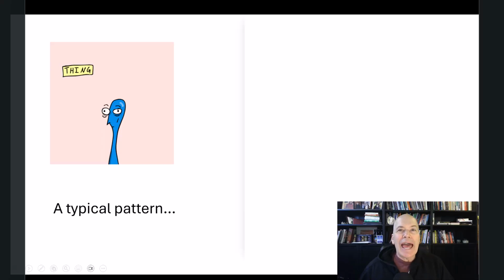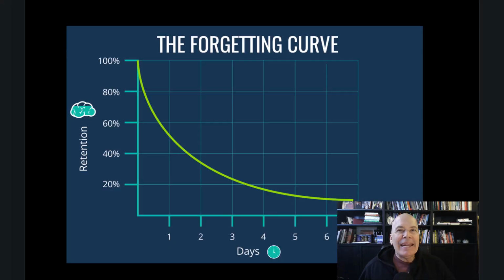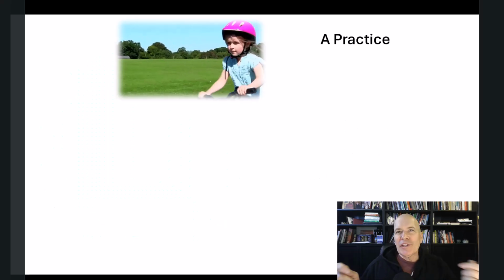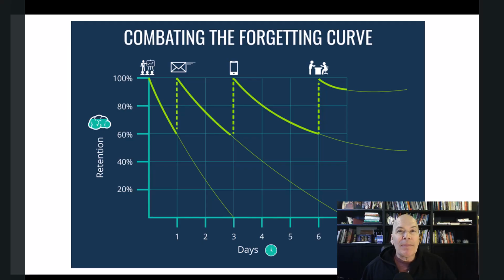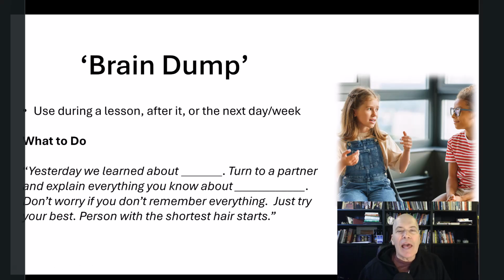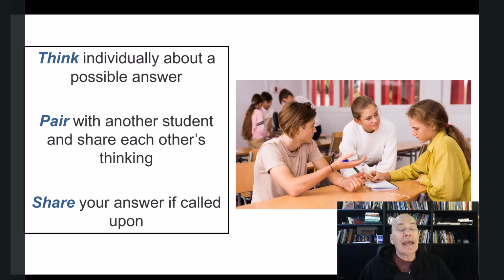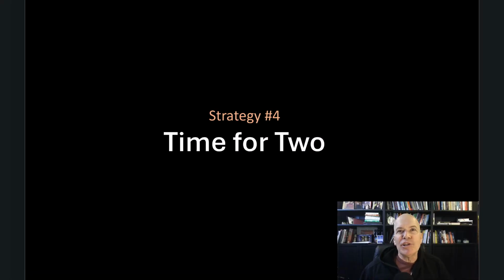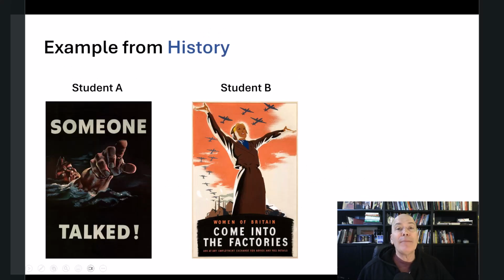Why Students Forget What We Teach Them - And 4 Ways to Fix it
In this video, learn why student forget the content you teach, how it's not really their fault, and learn some simple instructional design changes that make a huge impact on learning and retention for your students.
for further resources and learning opportunities.